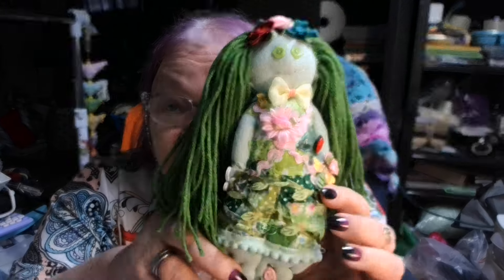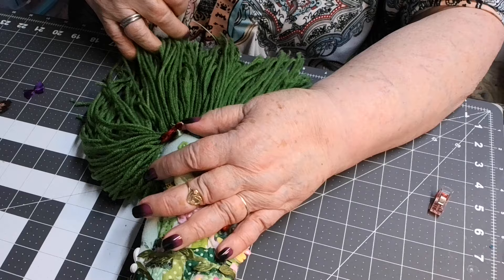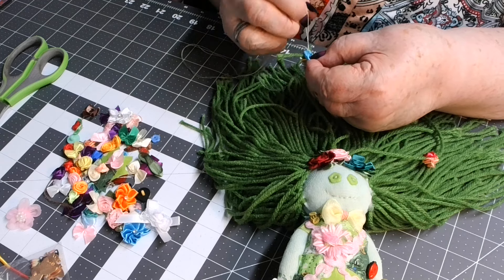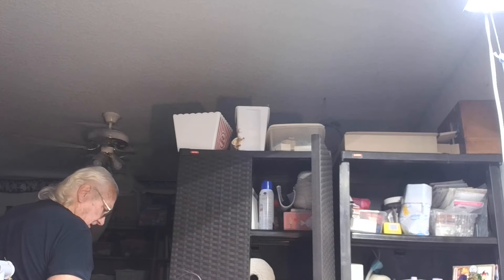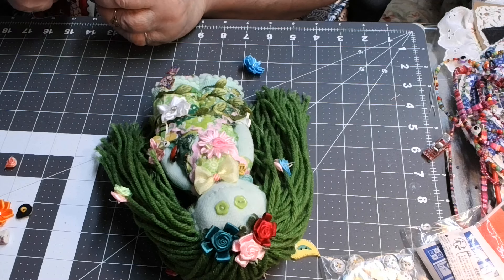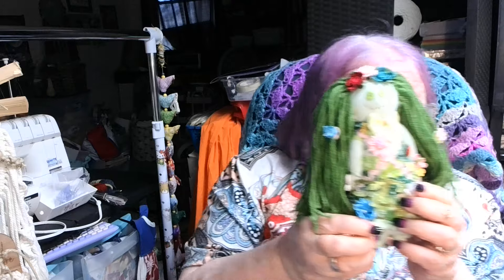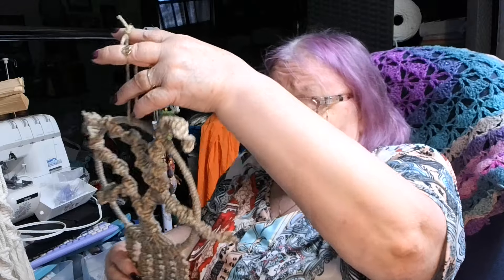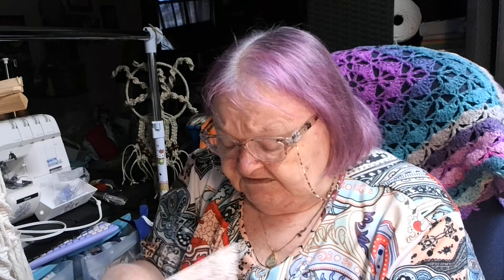As I finish up Vannas Emotional Support Garden Dolly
408 Springtime Street
Spring Hill, Florida
34608

Hugs and blessings to all